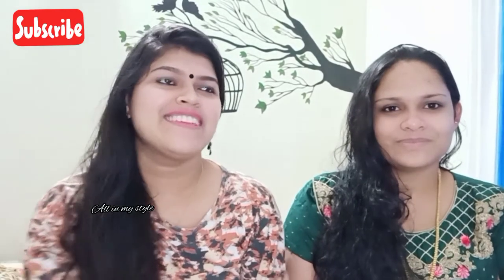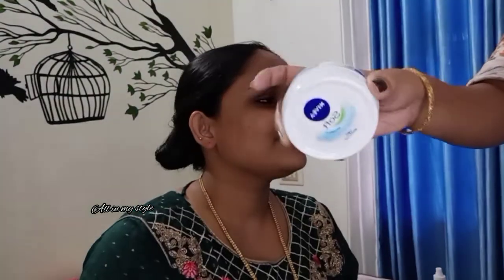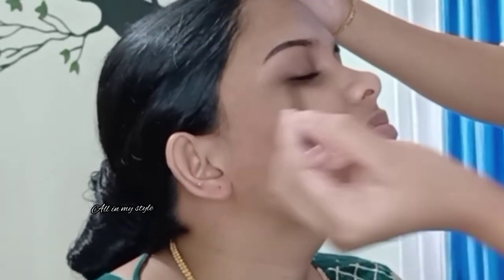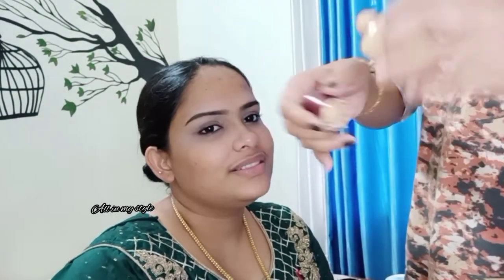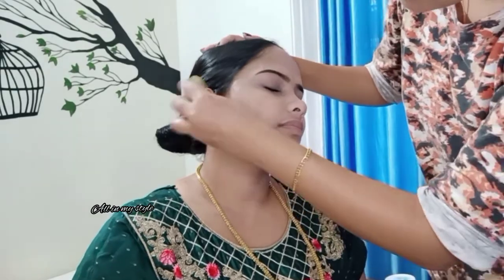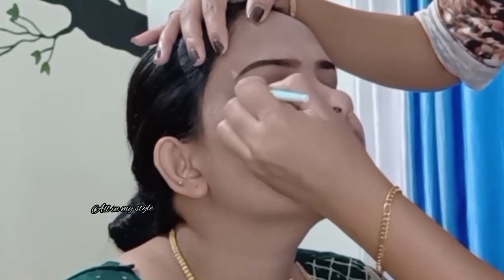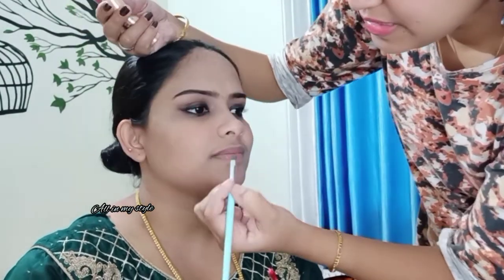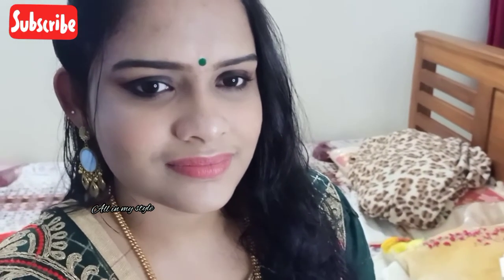ഒരു കിടിലൻmakeover ആയാലോ❤makeover for sis/wedding guest makeup look/easy makeup look/All in my style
just a makeover video❤entertainment 😍

hope uu enjoy the video dears❤❤❤

hi, hello dears welcome to our fam❤
It's me Bijina sujeesh. I am a video Creator and it contain beauty, fashion, vlogs, recipes ❤

id    bijina_sujeesh

please don't use any photo or content without asking my permission😜
ponnukunjol55@gmail. com